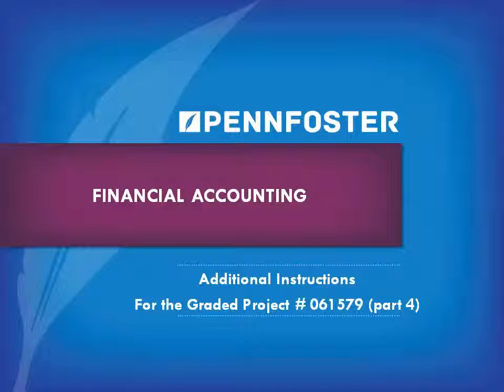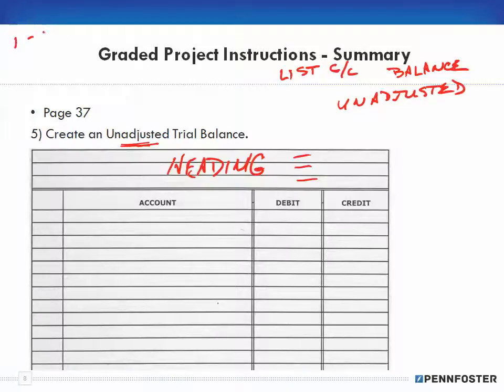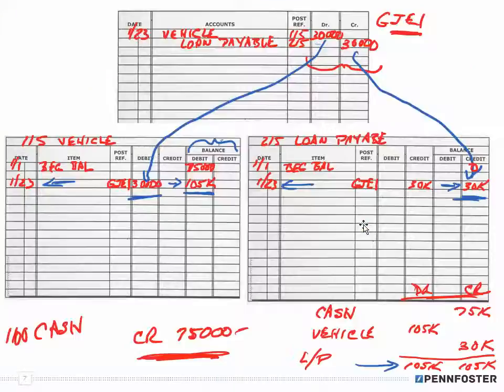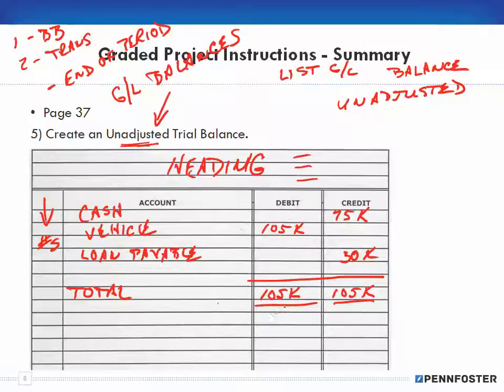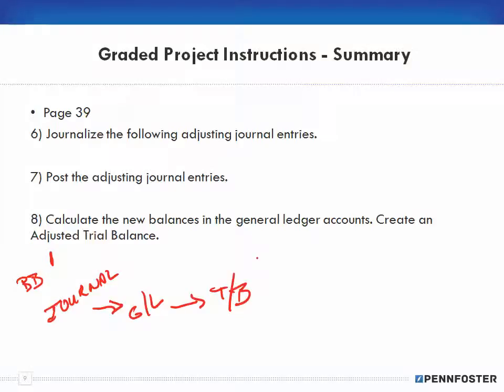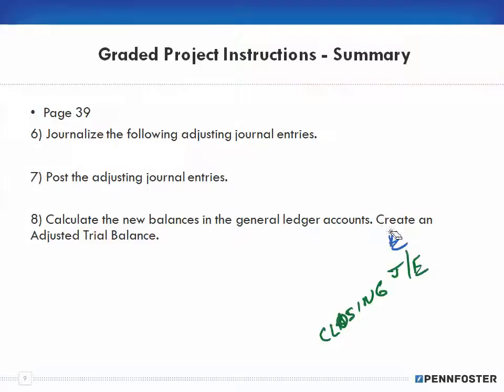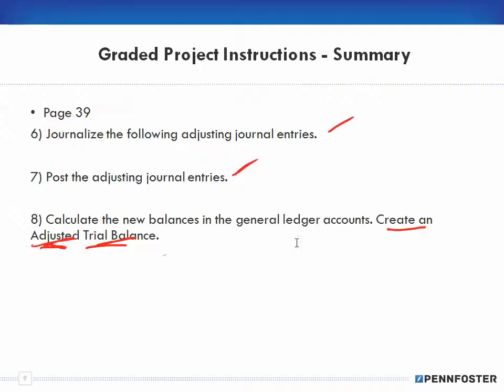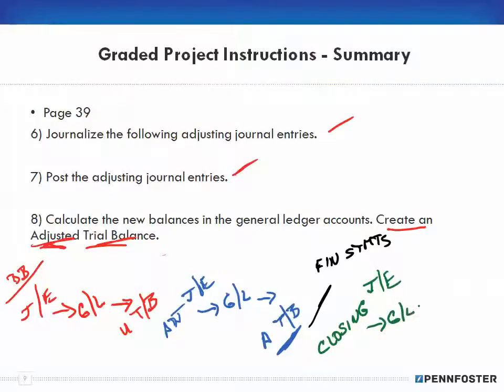Financial Accounting Additional Instructions Graded Project 061579 4